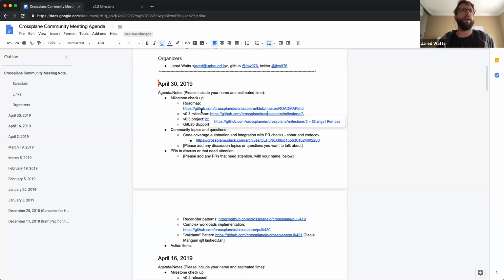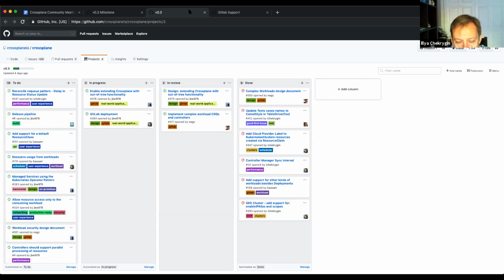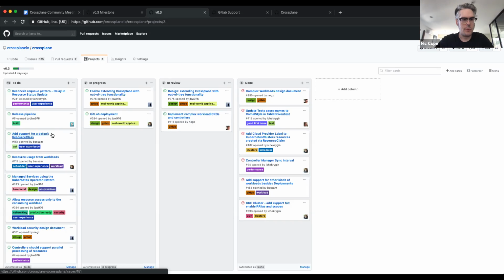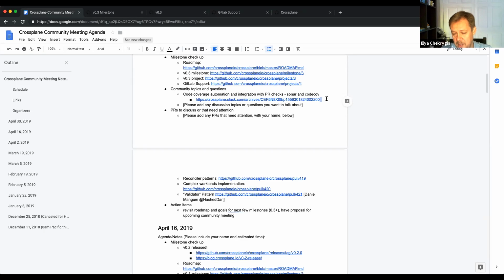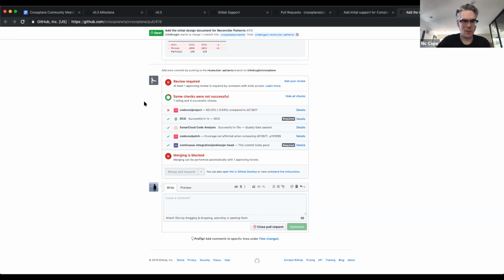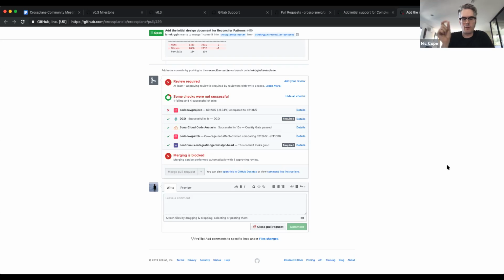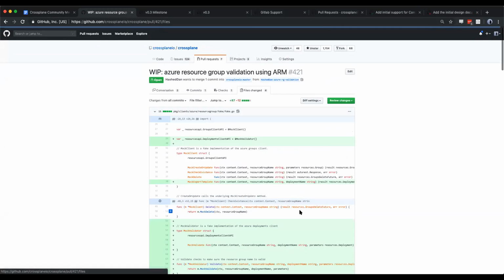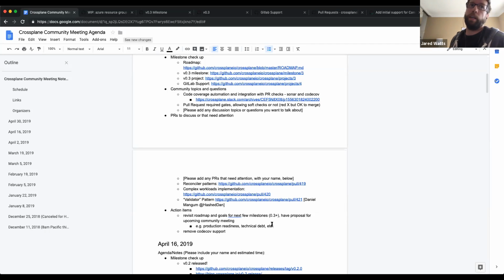2019-04-30 Crossplane Community Meeting